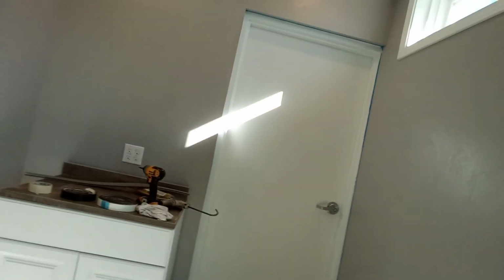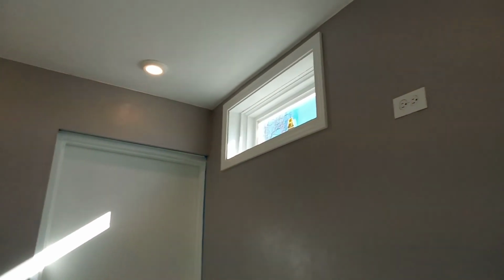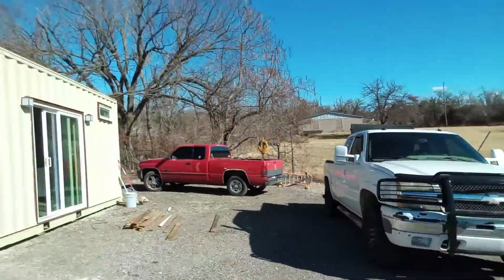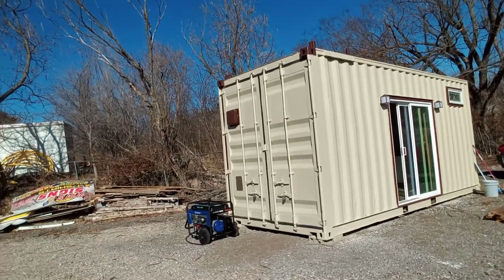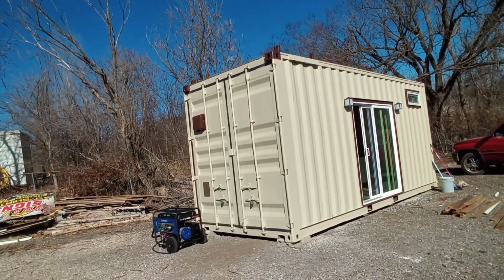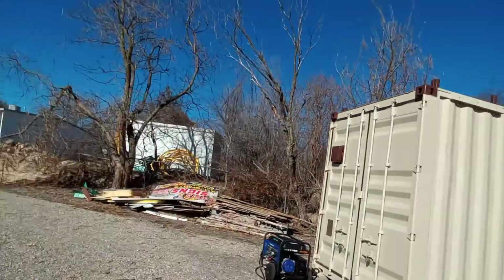Our Shipping Container Store Is Complete!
Shipping Container Conversions

Your Imagination is your Limitation with HogOn!!!

Support the Creation of the HogOn Cafe With a $100 Gift and get your Business Name added to the Tree of Life dislay inside of the Container!

Business Consultation:
$150 Independent Business Setup or $500 for lifetime Membership to grow with us.

HogOn Welding Product Prints:
$100 Welding Skids
(Direct download to your Email)

Our HogOn Clothing!

Men tees

Women V-neck tees

Baseball long sleeve tees

Long sleeve tees

Pan-Africa baseball tees

 Pan-Africa T-shirts 👊🏿

Pan-Africa tank tops

Pan-Africa Zip hoodies

Pan-Africa hoodies

Pan-Africa tank top tees

Pan-Africa baseball tees

HogOn Welding
I'm on Instagram as @hog_onwelding. Install the app to follow my photos and videos.

Black Feniks
I'm on Instagram as @blackfeniks. Install the app to follow my photos and videos.

Black Feniks Music and Videos!